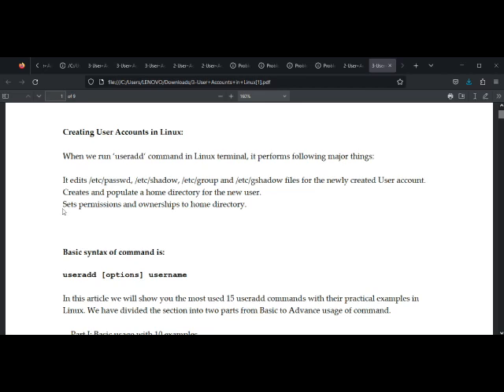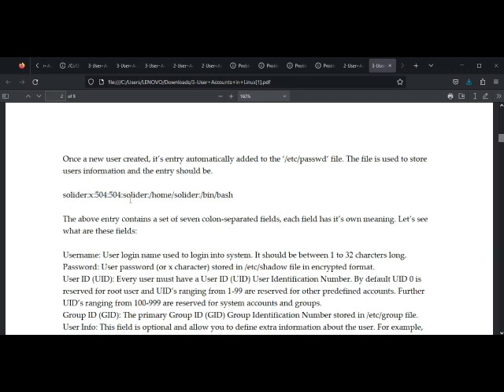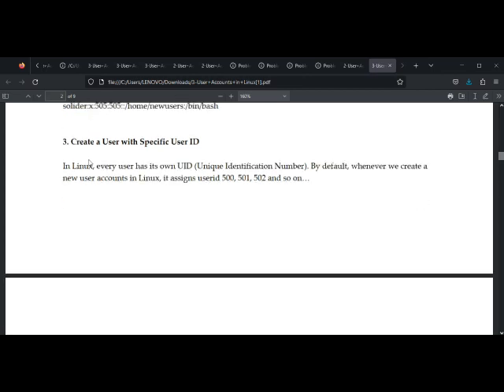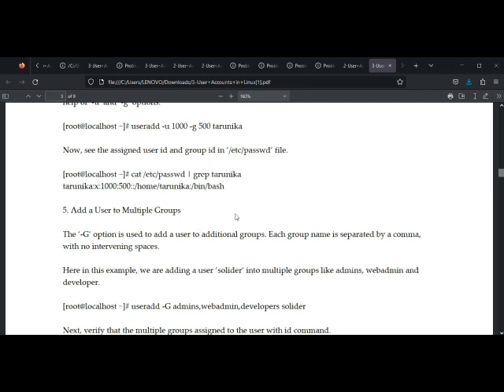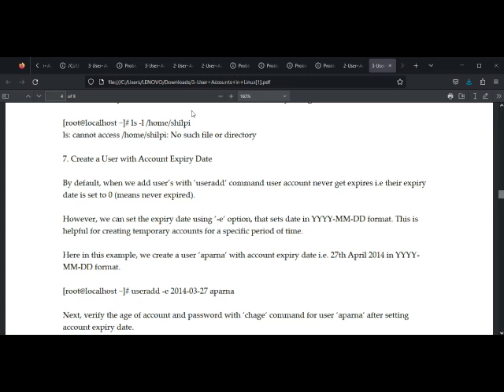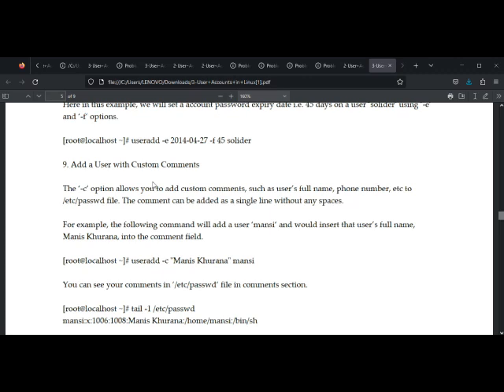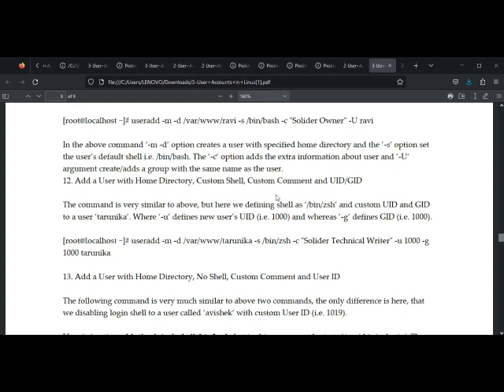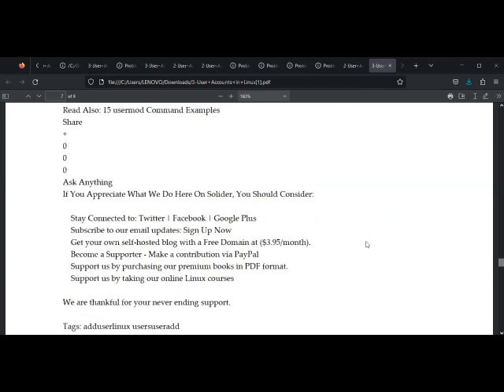Creating user account in linux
Concept of Creating user accounts